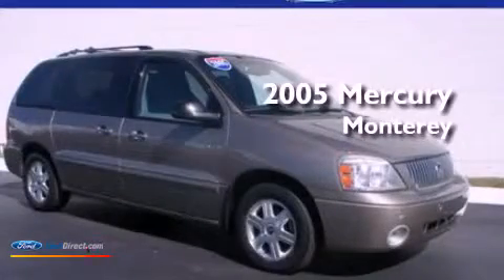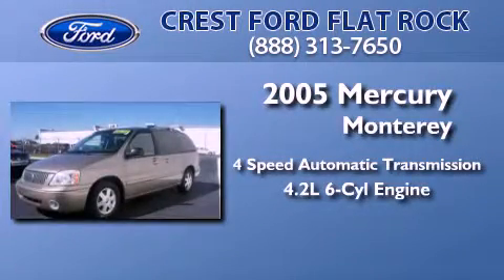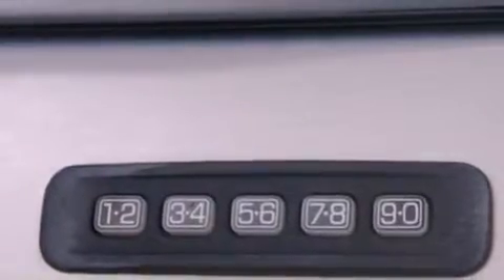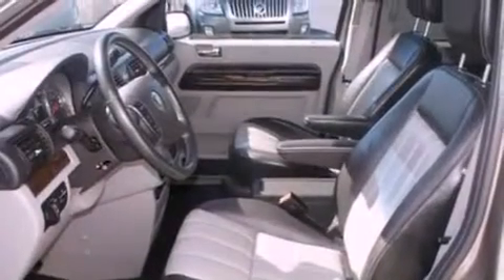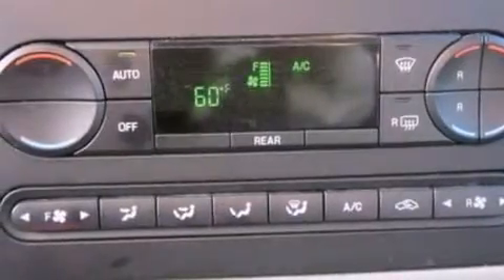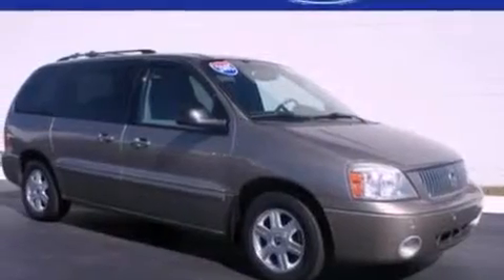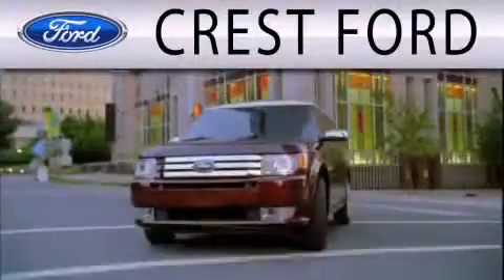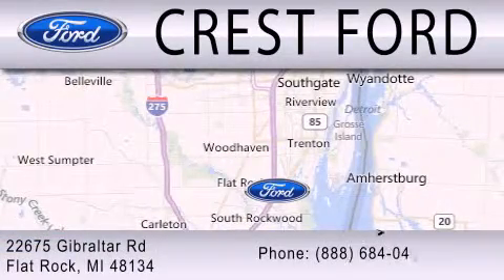Used 2005 MERCURY MONTEREY Flat Rock MI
Year : 2005
 Make : MERCURY
 Model : MONTEREY
 Engine : 4.2L V6 12V MPFI OHV
 Trans . : 4-SPEED AUTOMATIC
 Exterior : ARIZONA BEIGE CLEARCOAT METALLIC
 Miles : 117,510
 Interior : CHARCOAL
 Stock : 12138P